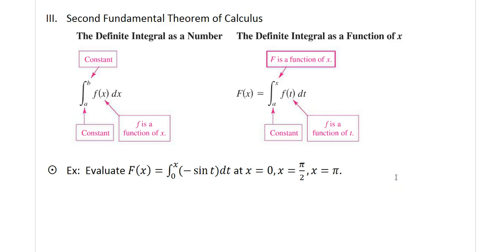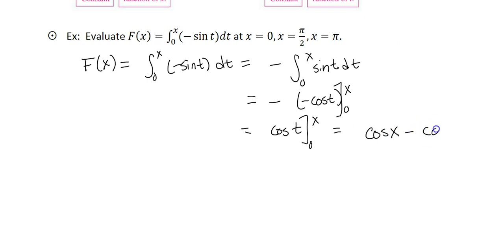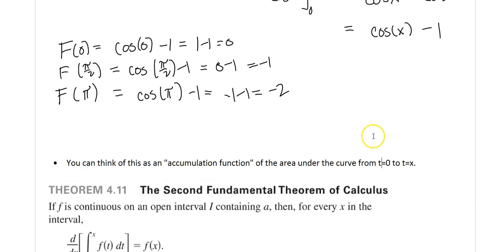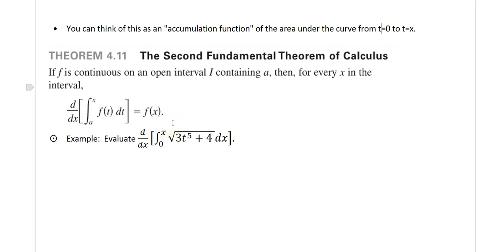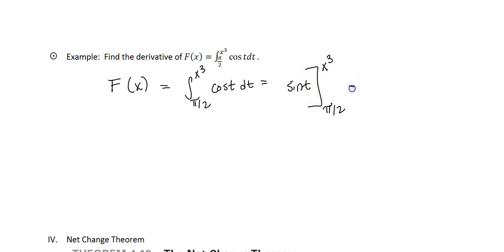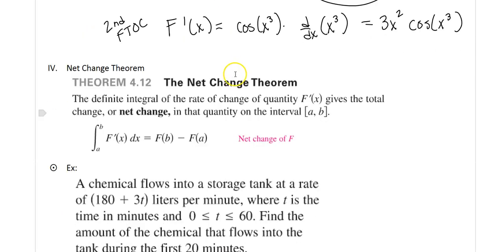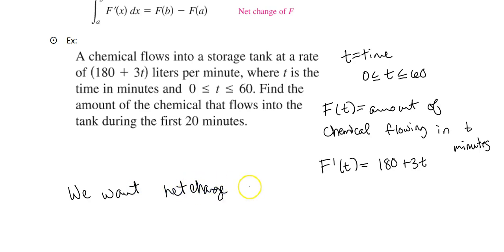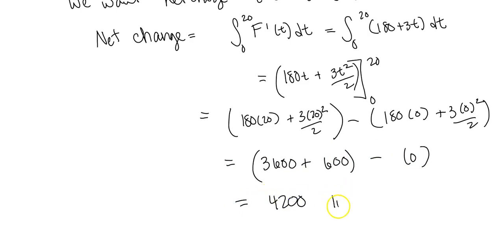MTH 125 Section 4.4 Video # 3 2nd Fundamental Theorem of Calculus and Net Change